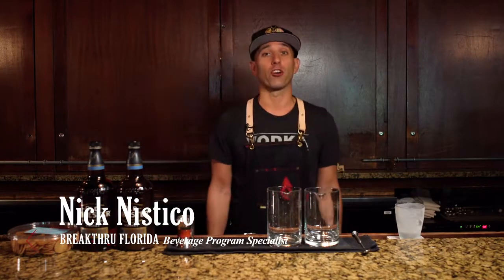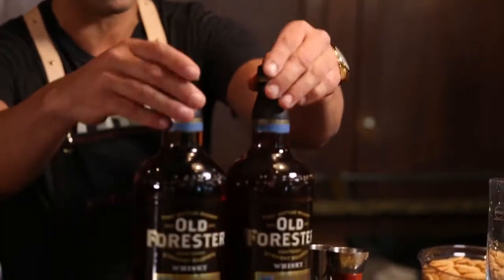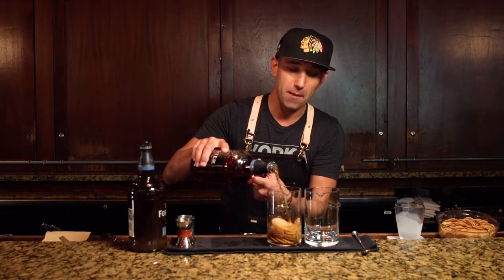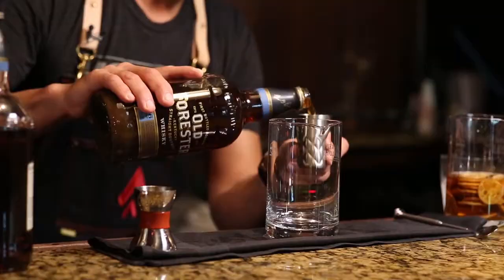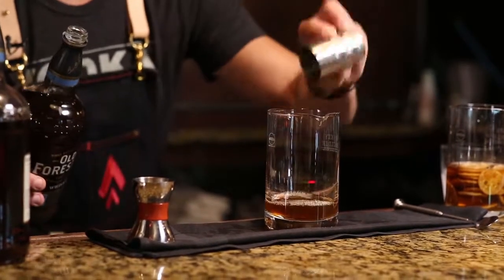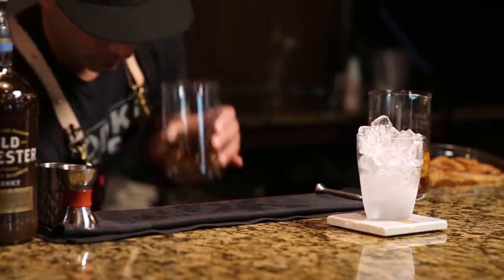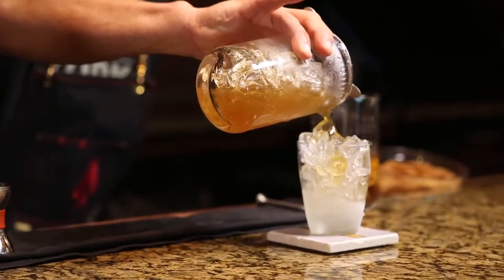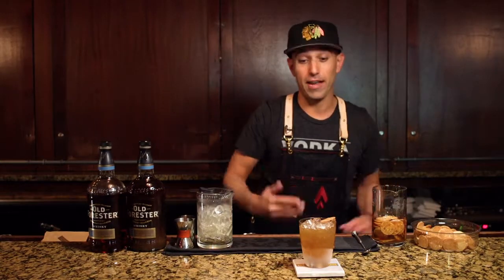Breakthru's Nick Nistico - Benne Wafer Old Fashioned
o 2 oz Benne Wafer Infused Old Forester 100*
o 2-3 dashes Bitter Truth
o Anniversary “Wood” Bitters
o Benne Wafer Garnish
o *Benne Wafer infused bourbon is made by infusing 100 grams of Benne wafer cookies into 1L Old Forester 100. Thoroughly cheesecloth strain to complete the process.